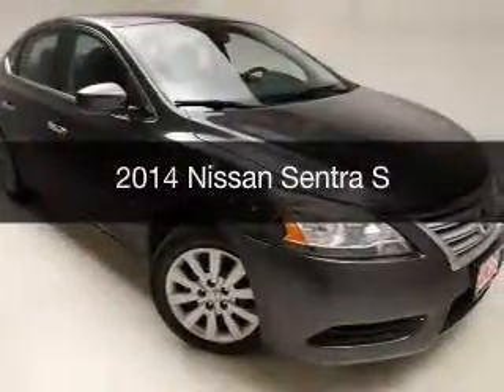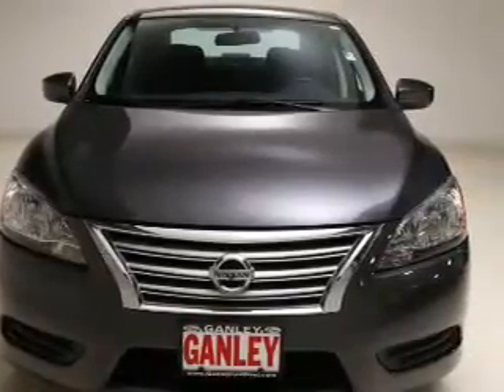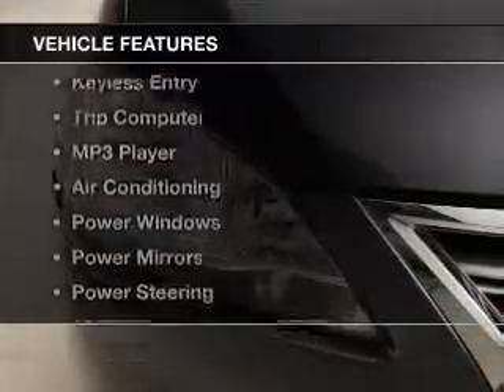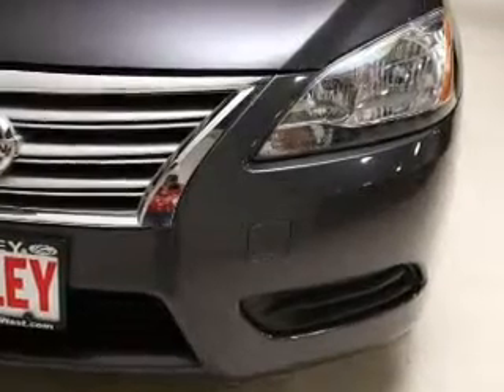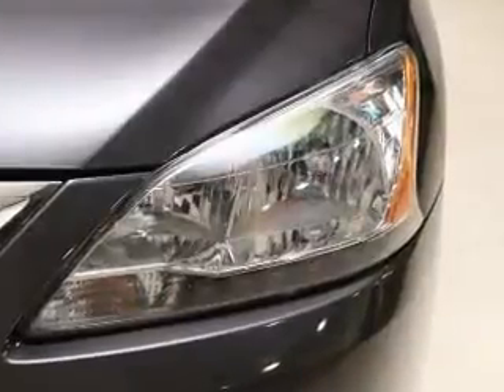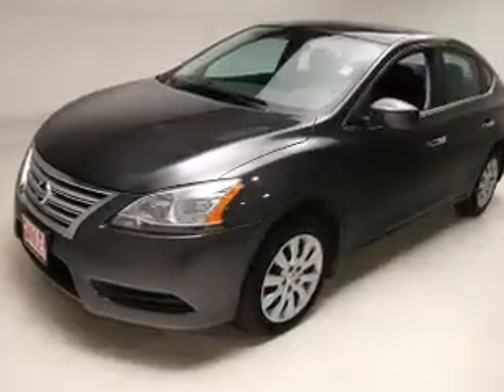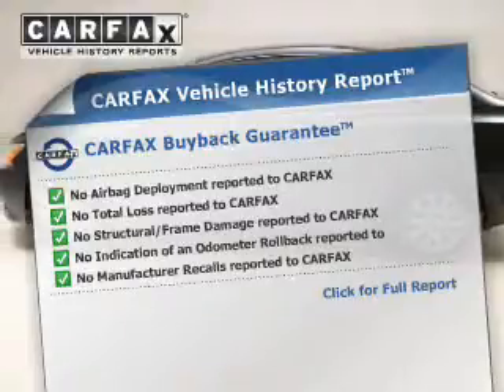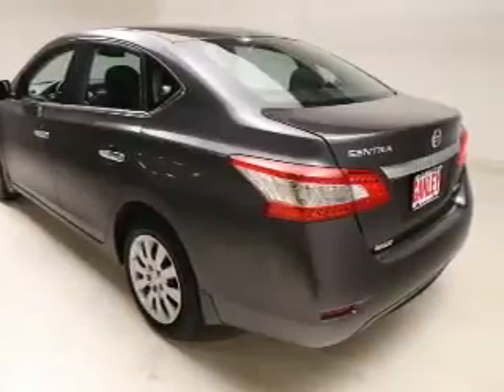2014 Nissan Sentra - Cleveland OH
Year: 2014
Make: Nissan
Model: Sentra
Trim: S
Engine: 1.8 L, 4 cylinder
Transmission:
Color: Gray
Mileage: 36191
Address:
16100 Lorain Ave.